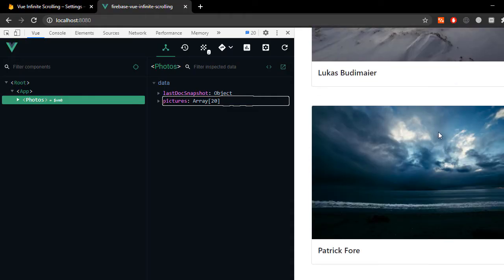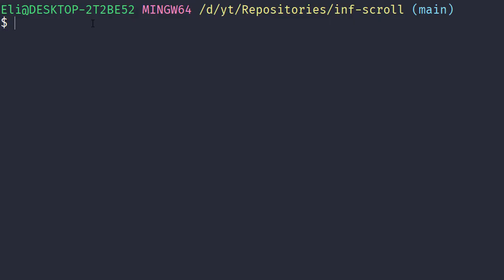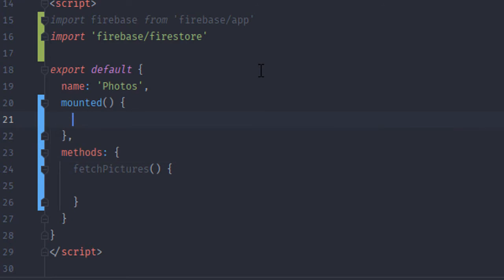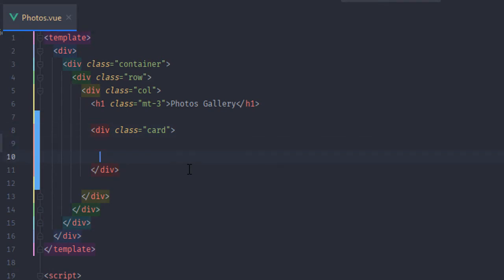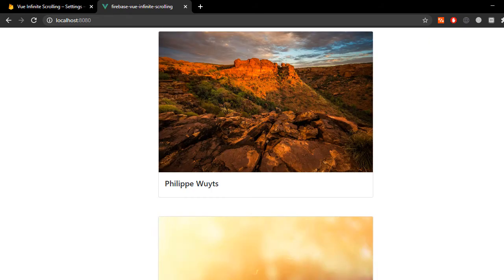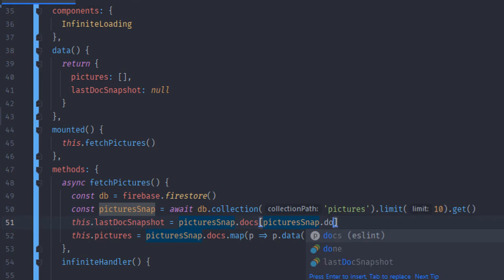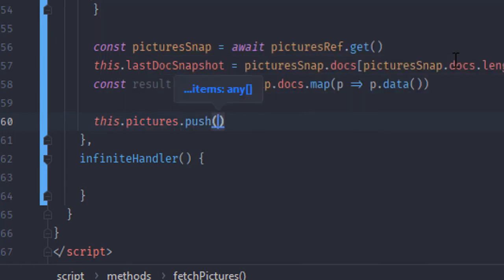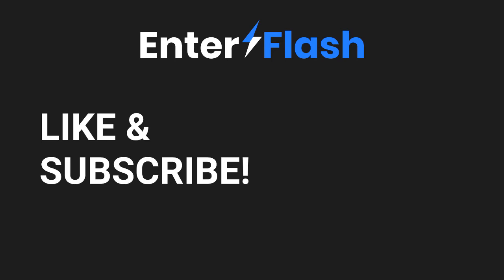Infinite scrolling pagination with Vue.js & Firestore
In this infinite scroll javascript tutorial we will make a web application that loads new documents when the user scrolls down.